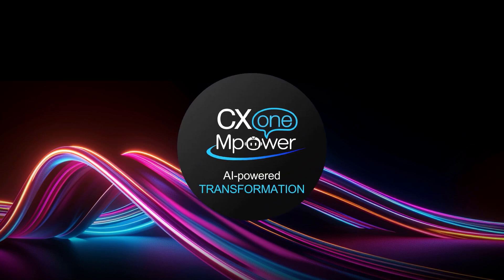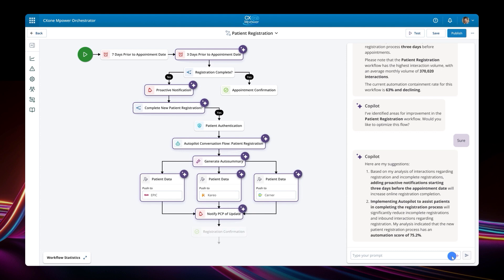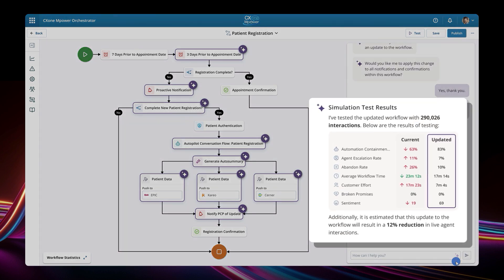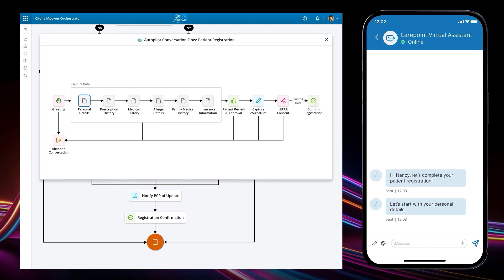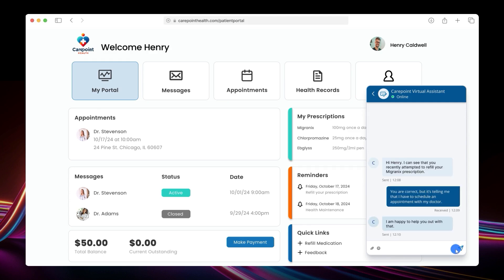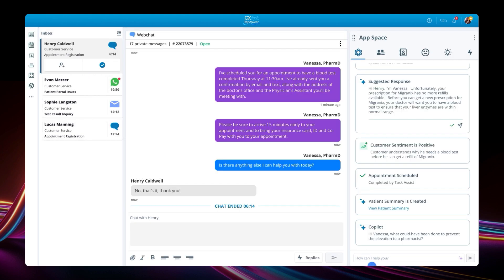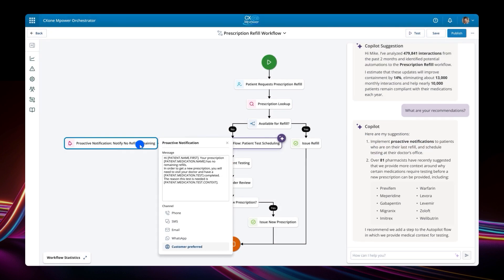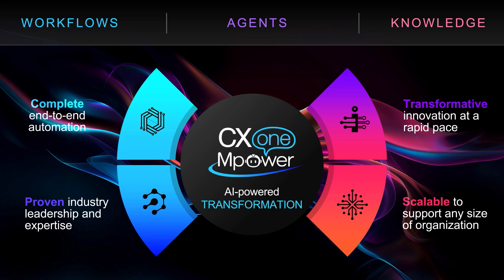CXone Mpower – AI-Powered Transformation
Watch the full demo of CXone Mpower to learn more about AI-powered customer service automation.